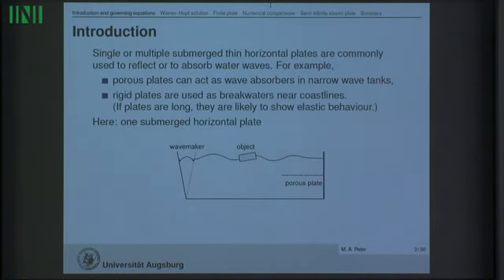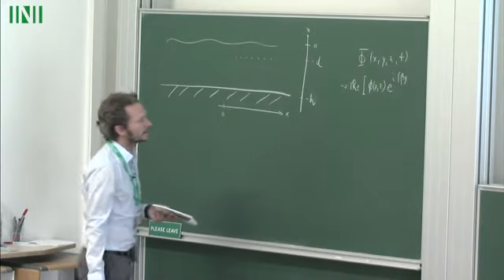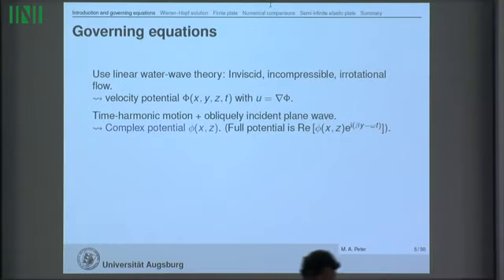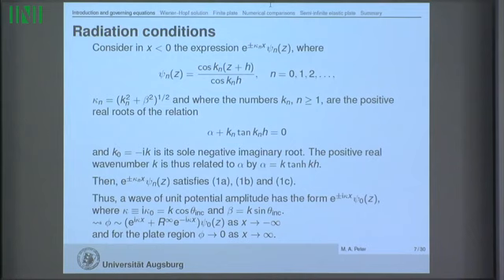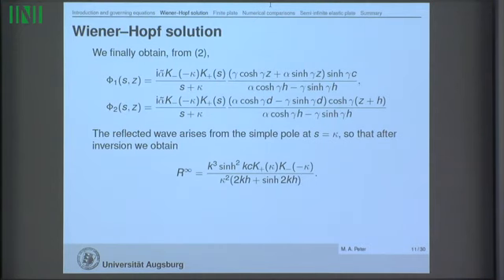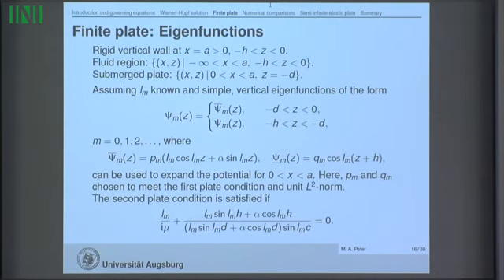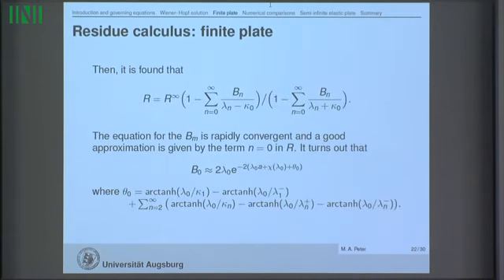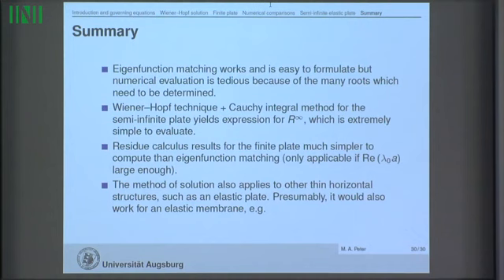WHTW01 | Prof. Malte Peter | Water-wave forcing on submerged plates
Speaker: Professor Malte Peter (Universität Augsburg)
Date: 15th Aug 2019 - 9:00 to 10:00
Venue: INI Seminar Room 1
Title: Water-wave forcing on submerged plates
Event: (WHTW01) Factorisation of matrix functions: New techniques and applications
Abstract: We discuss the application of the Wiener-Hopf method to linear water-wave interactions with submerged plates. As the guiding problem, the Wiener-Hopf method is used to derive an explicit expression for the reflection coefficient when a plane wave is obliquely incident upon a submerged semi-infinite porous plate in water of finite depth. Having used the Cauchy Integral Method in the factorisation, the expression does not rely on knowledge of any of the complex-valued eigenvalues or corresponding vertical eigenfunctions in the region occupied by the plate. It is shown that the Residue Calculus technique yields the same result as the Wiener-Hopf method for this problem and this is also used to derive an analytical expression for the solution of the corresponding finite-plate problem. Applications to submerged rigid plates and elastic plates are discussed as well.